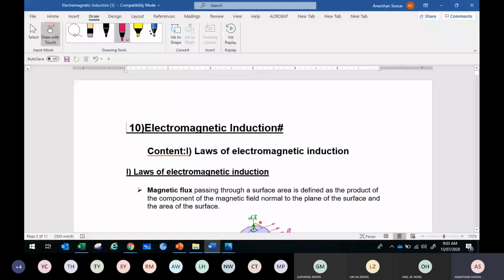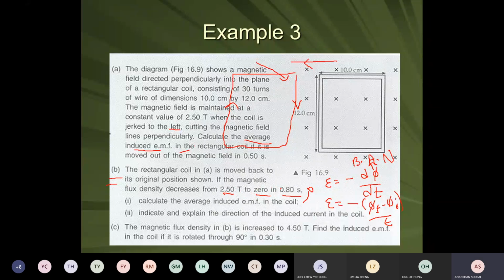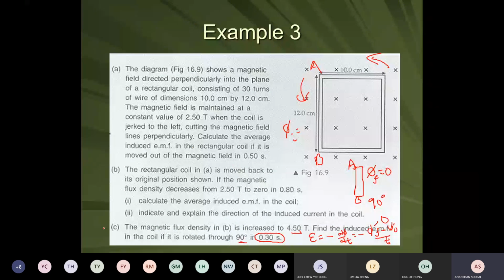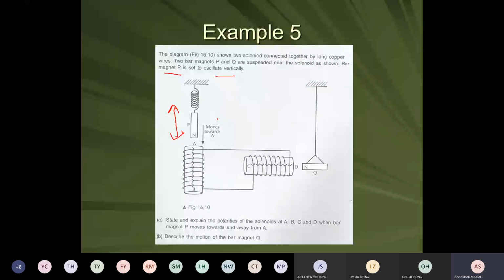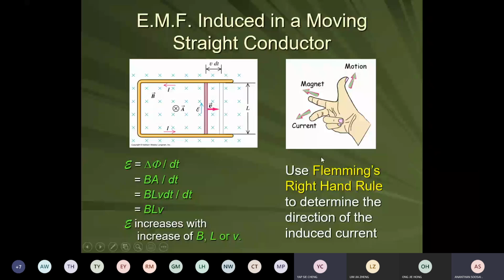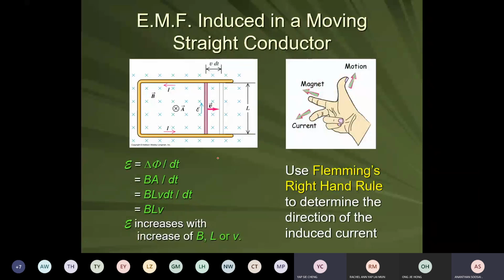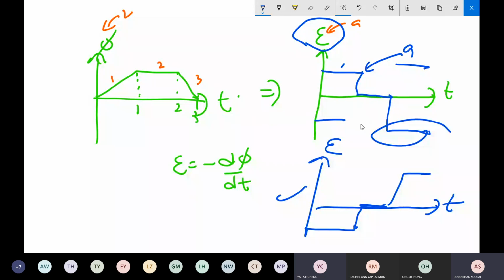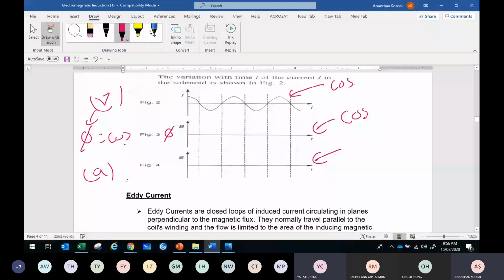15/7 A2 TOPIC 10 ( ELECTROMAGNETIC INDUCTION PART 4: GRAPH PLOTTING FROM FLUX TO EMF INDUCED)